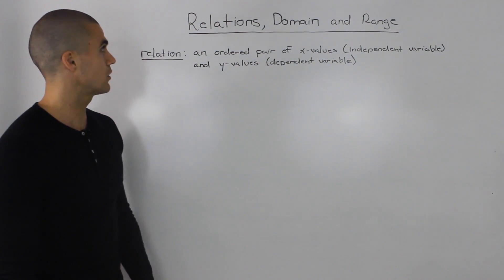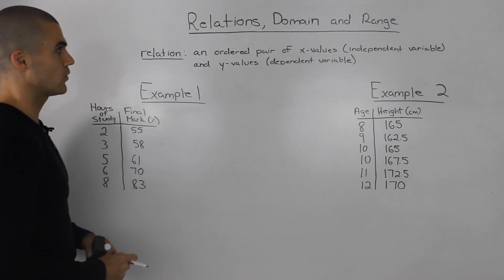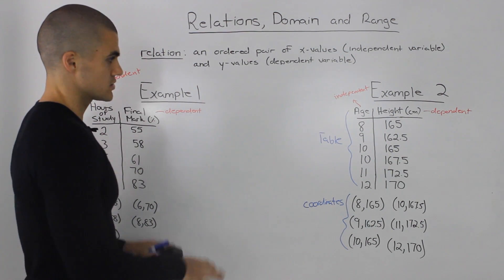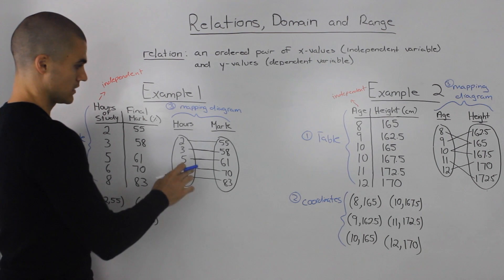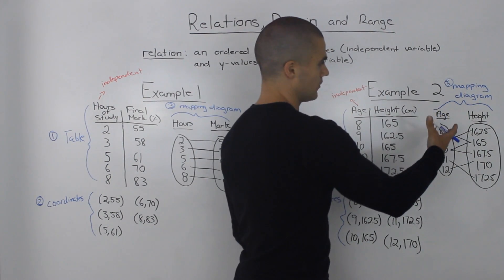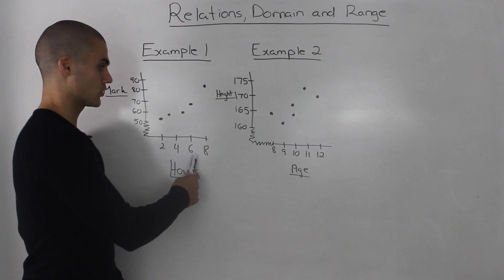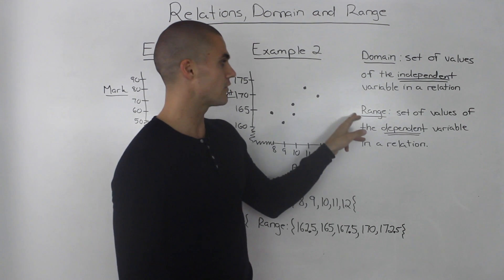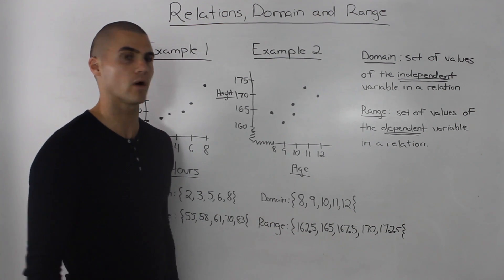MCR3U (1.1) - Functions - relations, domain and range